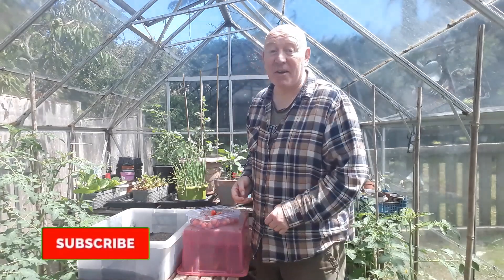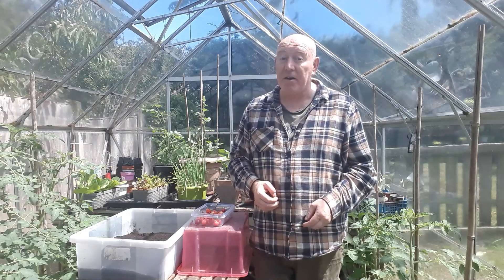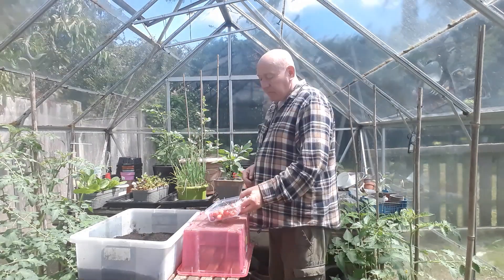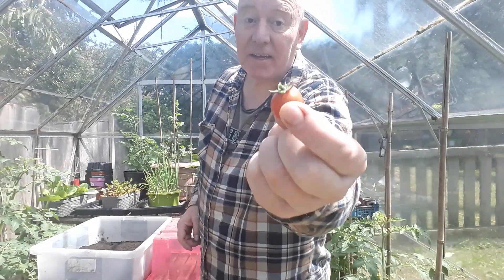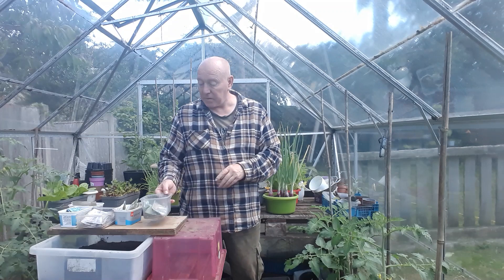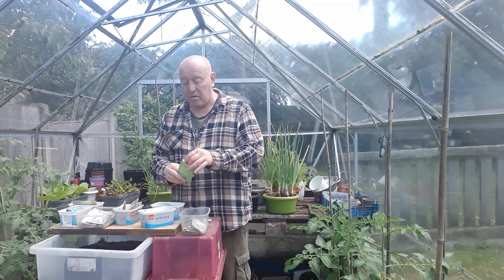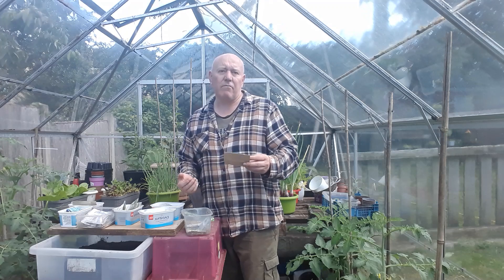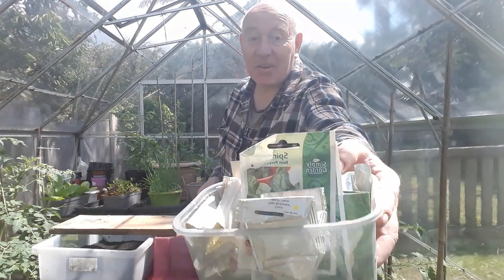More Seed Sowing [Gardening Allotment UK] [Grow Vegetables At Home ]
Keeping the plants coming until the end of the season so lets sow more seeds [Gardening Allotment UK] Please Like & Subscribe and join us doing Allotment Gardening Container Gardening plus more
Thank you for your support